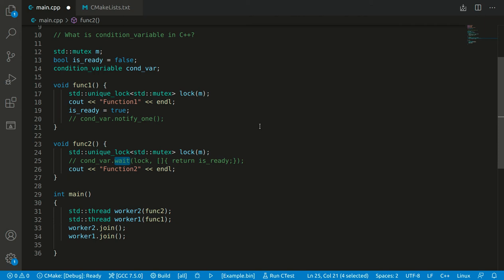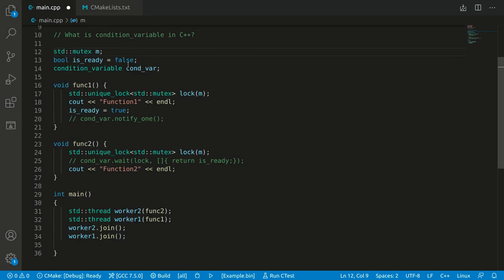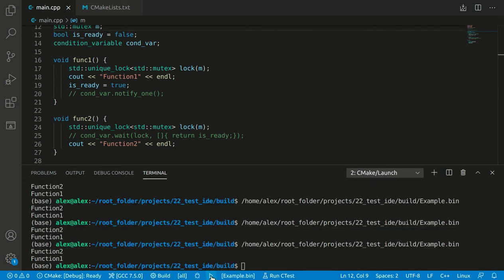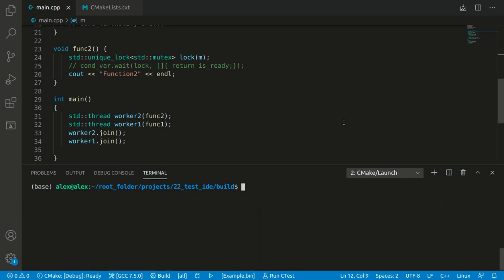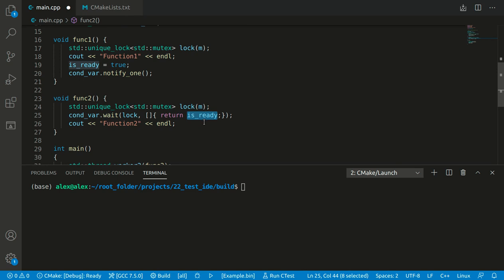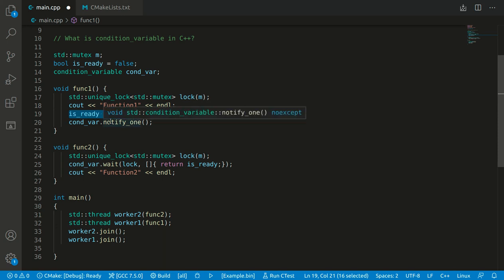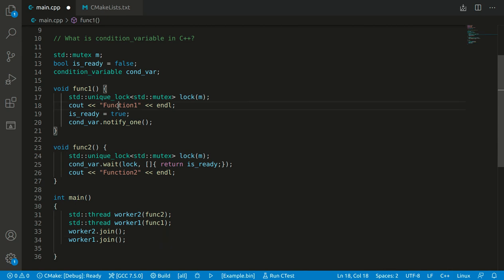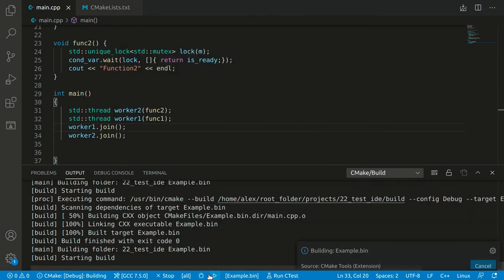Condition variable C++ example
Example of coding interview question